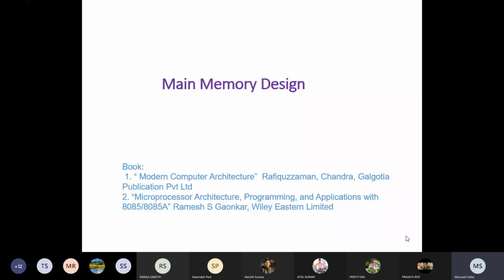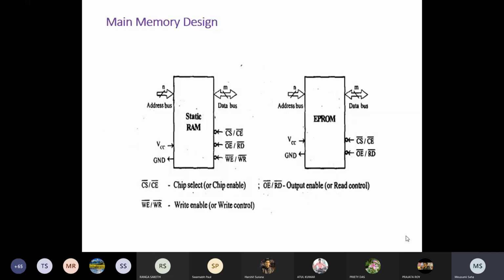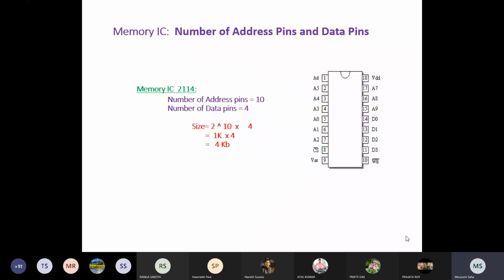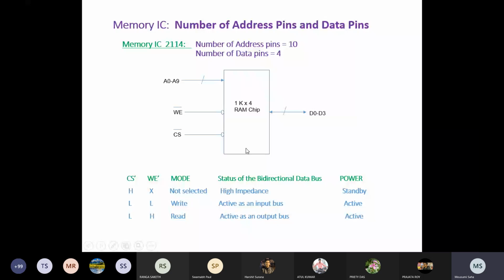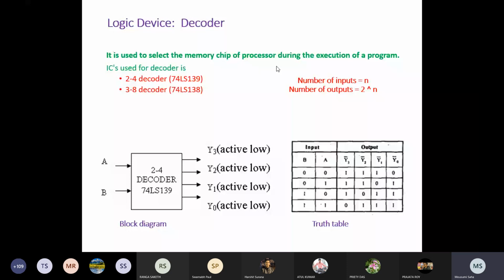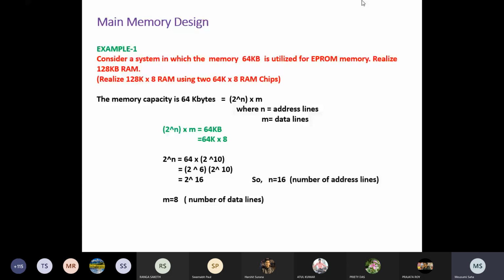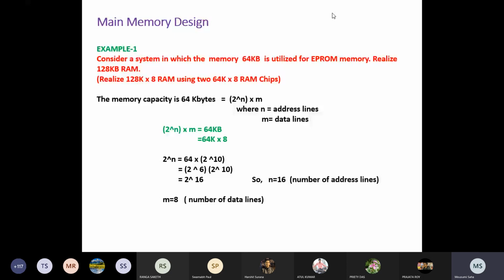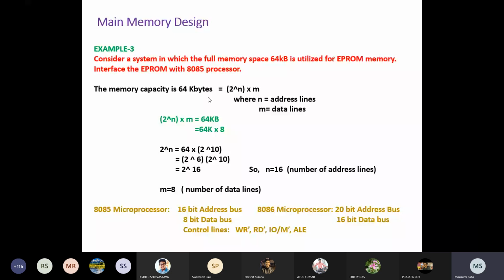15) Main Memory Design || Computer Organisation And Architecture CSC 401 NIT Durgapur